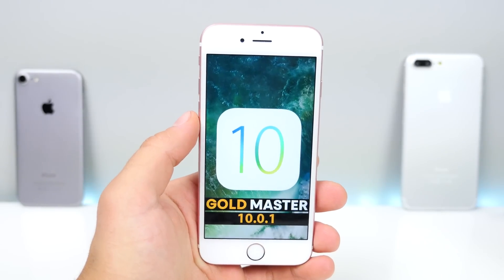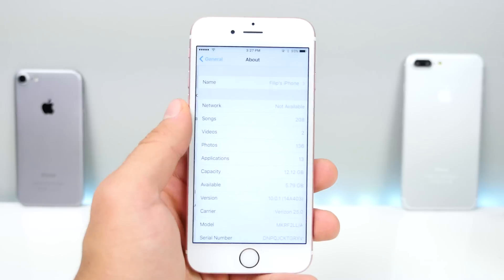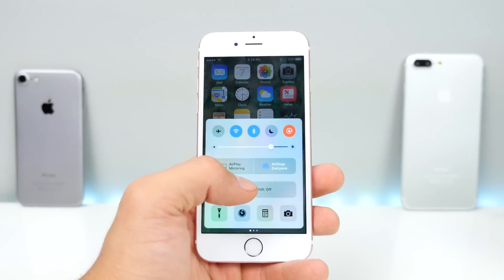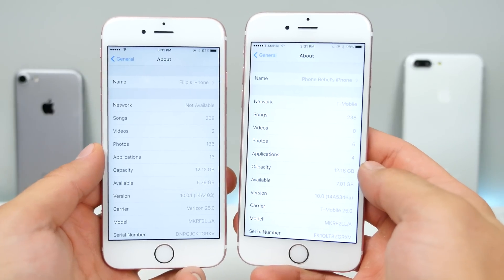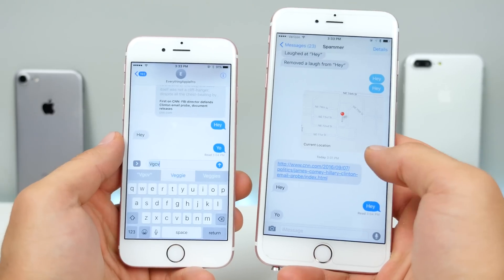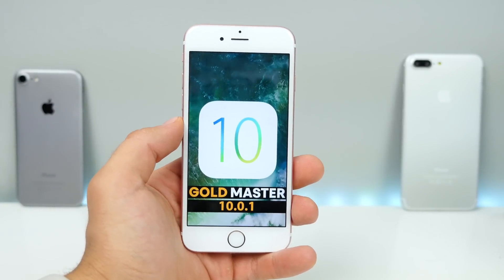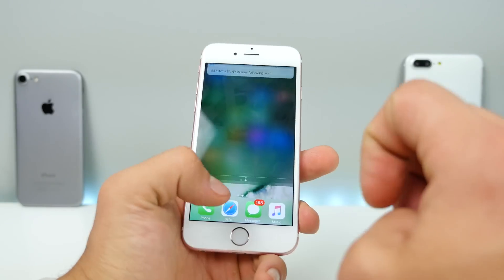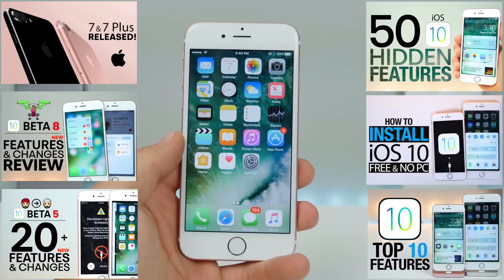iOS 10 GM Released! 5+ New Features & Changes Review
iOS 10 GM Is Here! iOS 10.0.1 Brings 5 New Changes & Features. Review & Speed Test Performance! Should You Update?